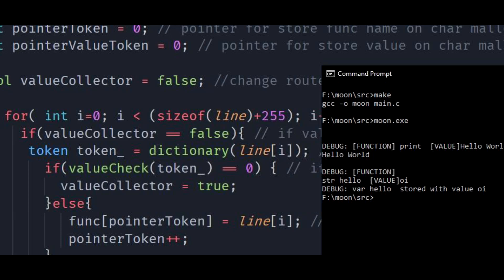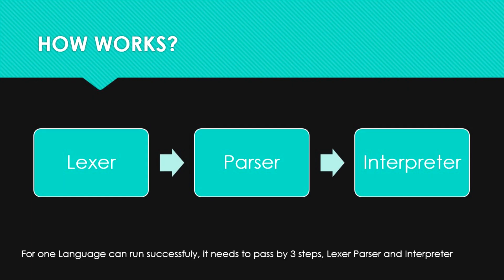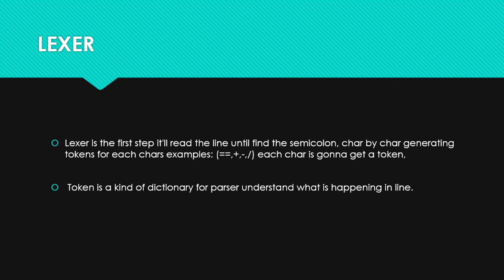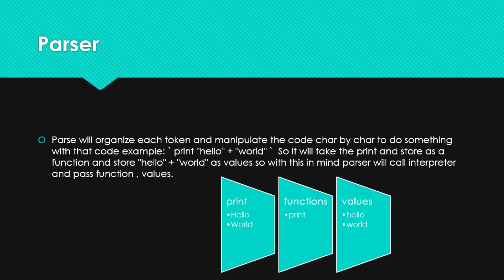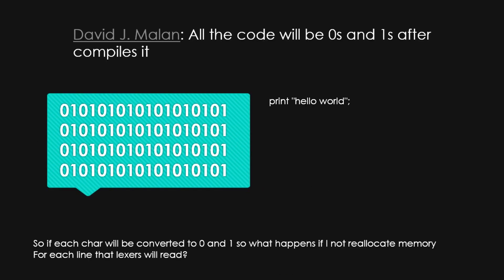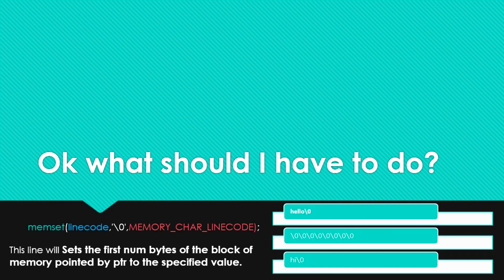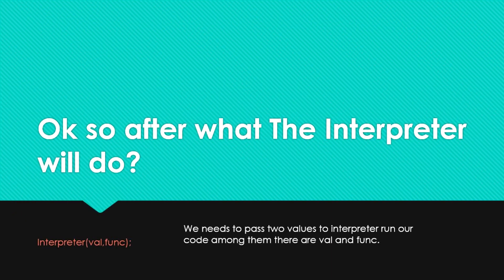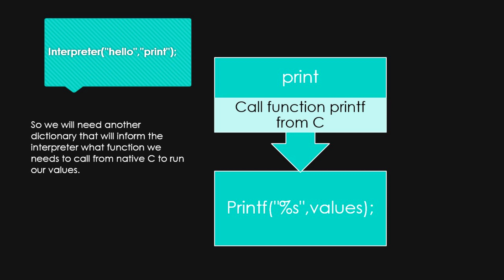CS50 Harvard University - Moon